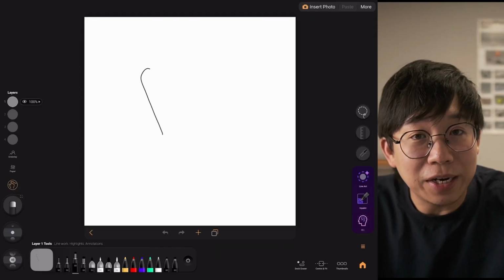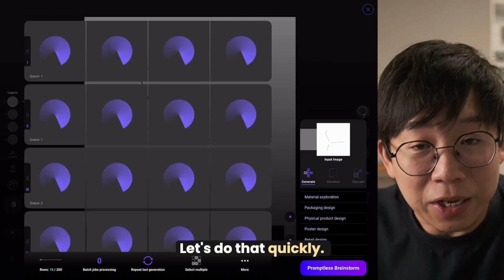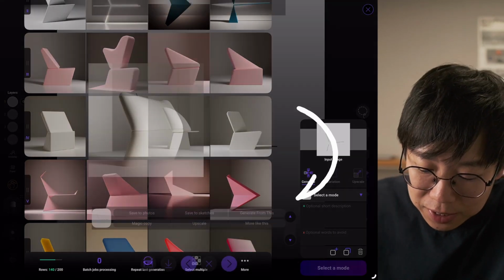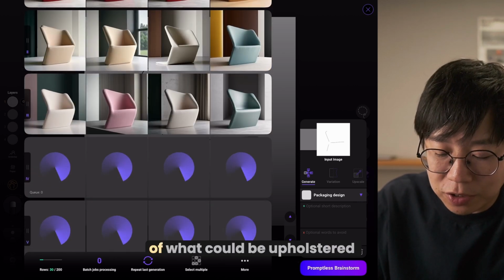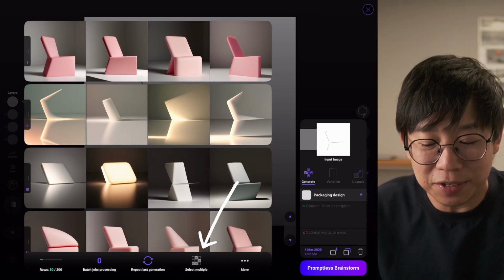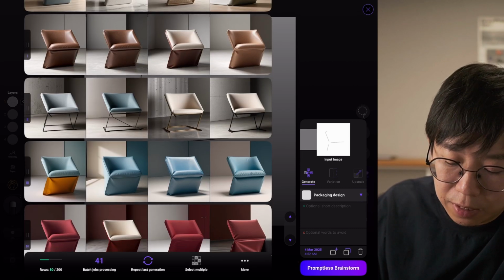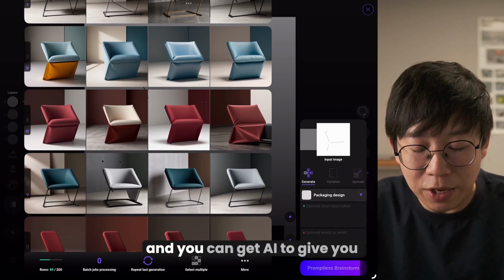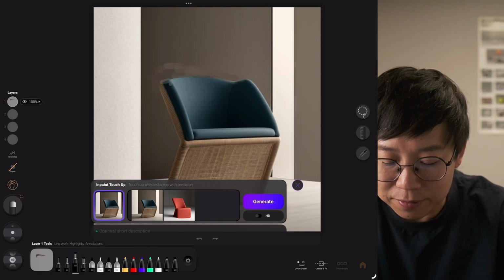How to Get Loads of Design Ideas that are Different from Others Using AI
Learn how to use the newly released batch generation, secondary generation and swipe for more features in Hypersketch to overload your design ideation. This tutorial walks you through an exploratory process of turning a simple scribble into thousands of visualised design ideas.